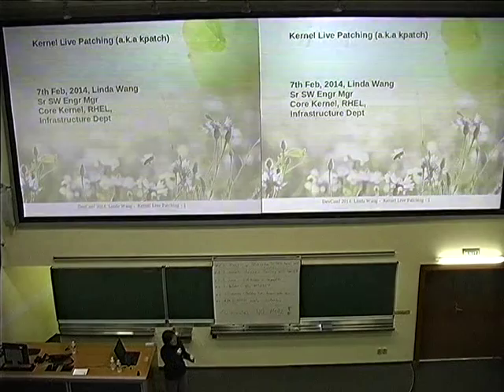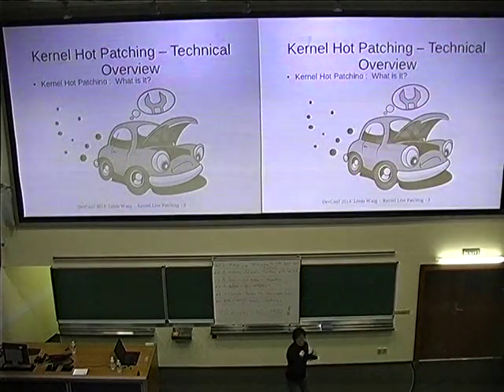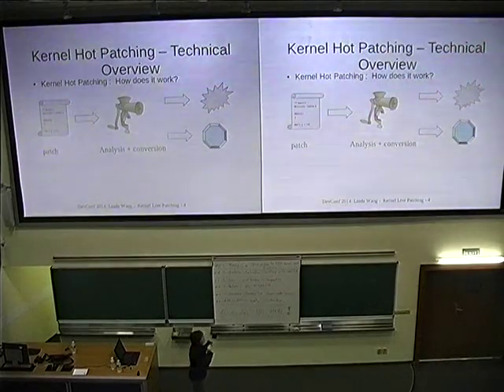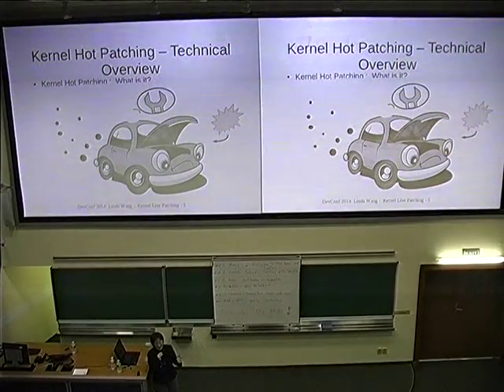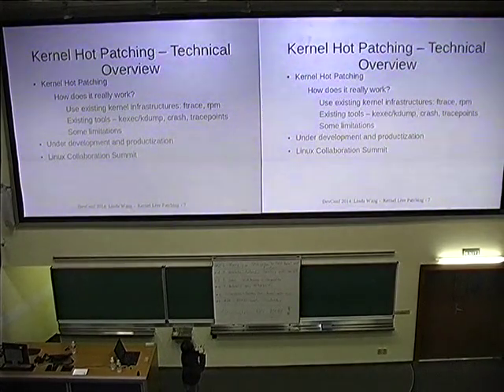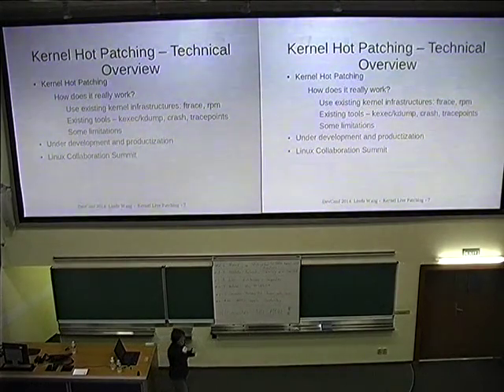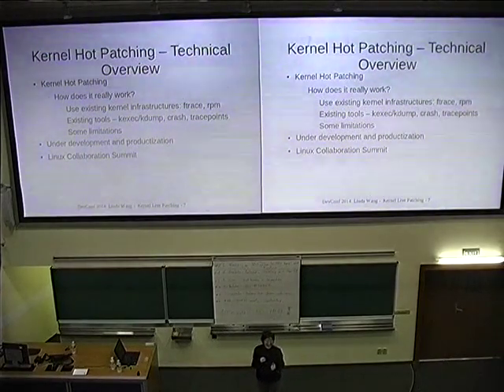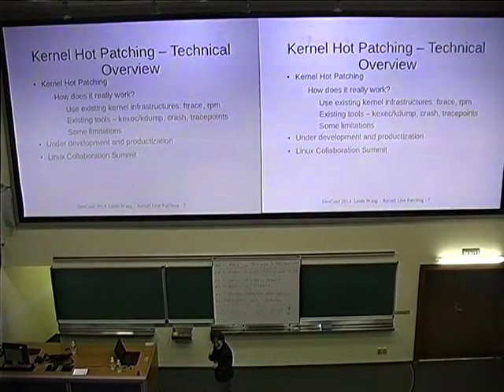Linda Wang - Kernel Live Patching